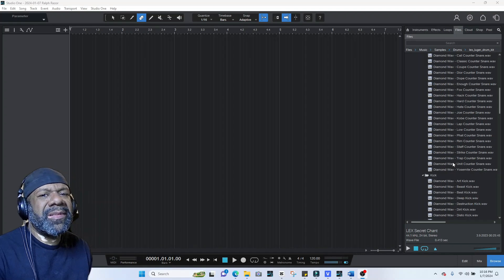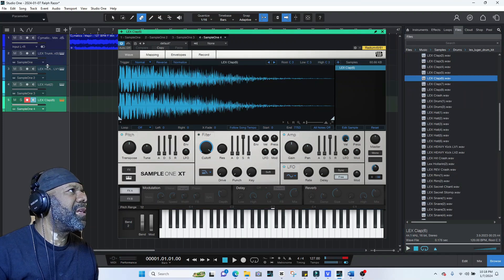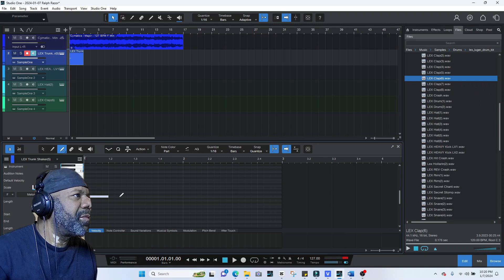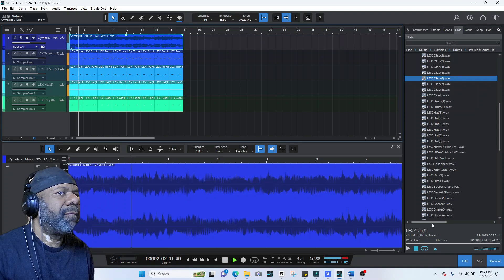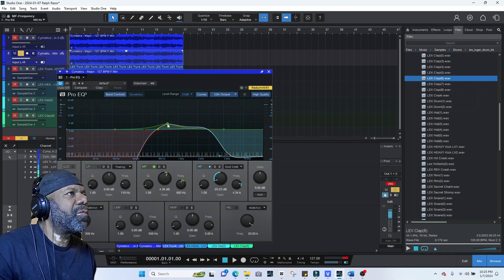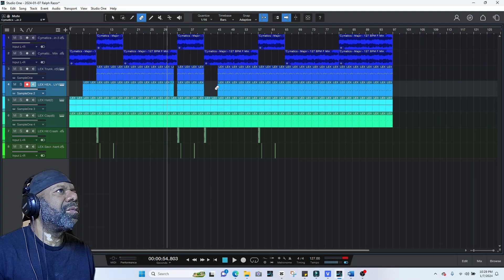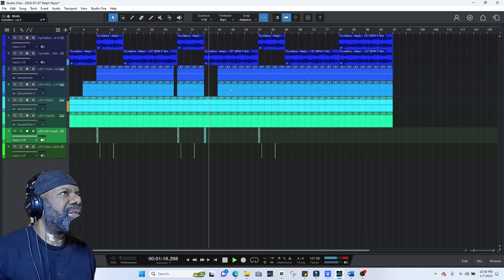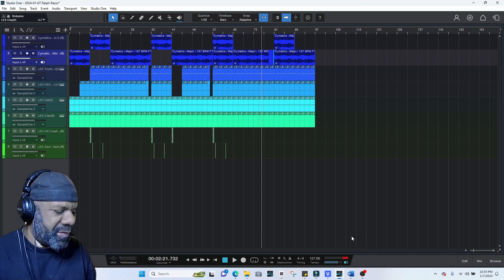Quick And Easy Beat Making For Beginners In Studio One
How Beginners Can Make Beats Fast in Studio One